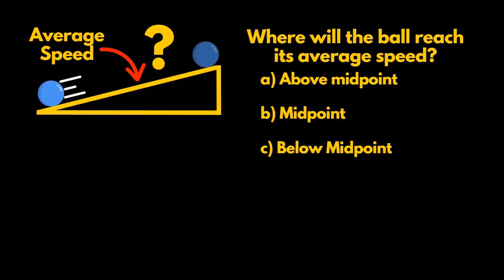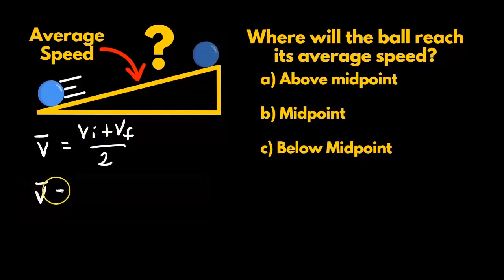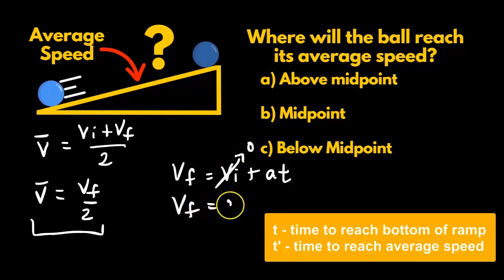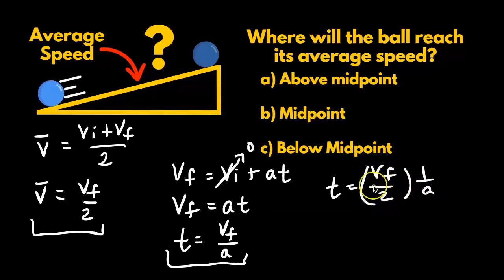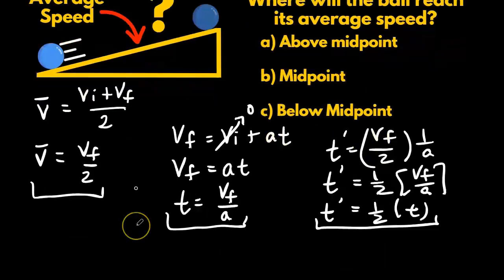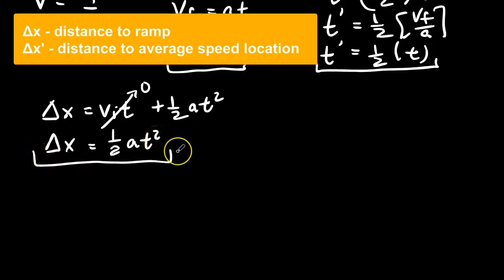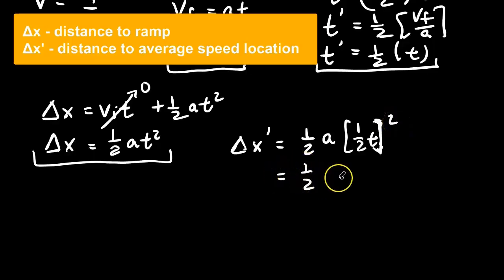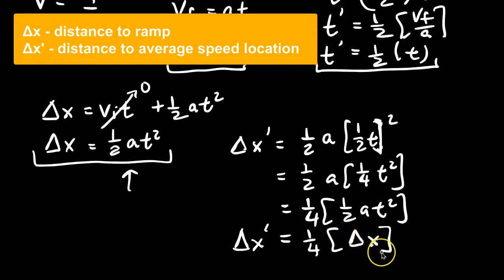Where Will The Ball Reach Its Average Speed?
When a ball rolls down a ramp, does it reach its average speed at the midpoint, above, or below it? In this video, we use kinematic equations step-by-step to find where along the ramp the ball’s speed equals its average speed.